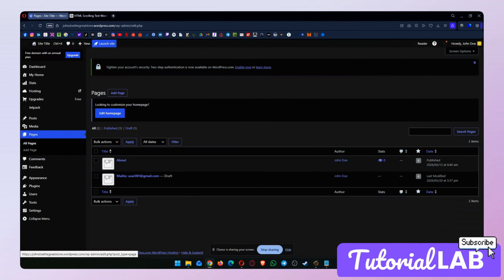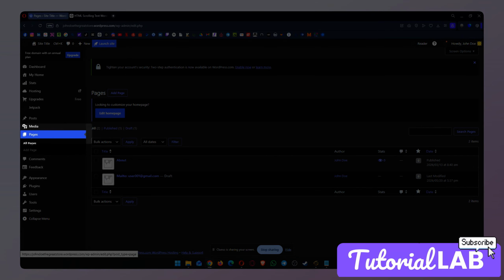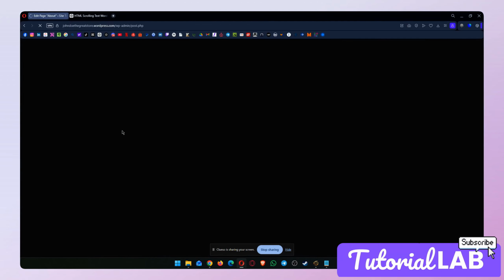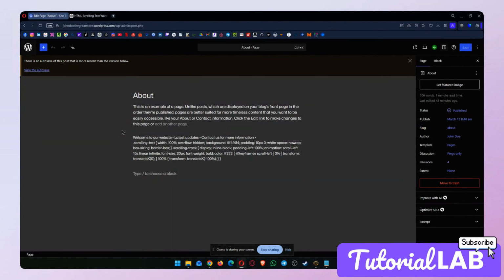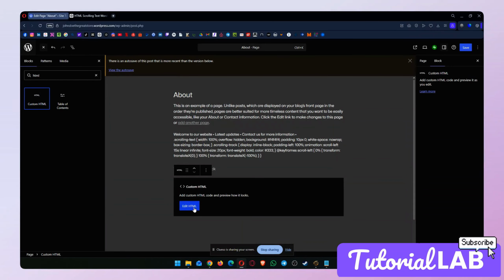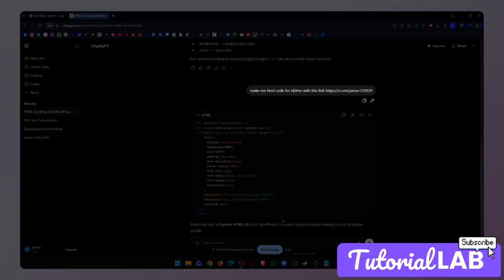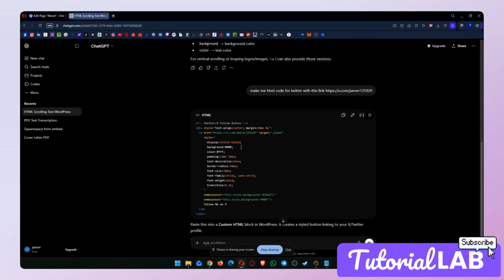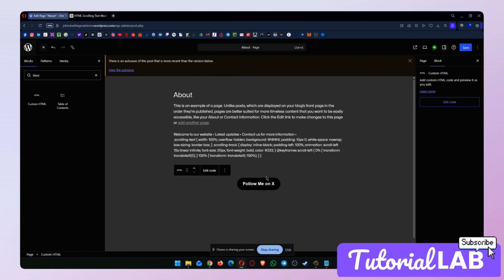How To Embed Twitter Post In Wordpress (Step By Step)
How To Embed Twitter Post In Wordpress

Hello everyone! In this video, I’ll show you exactly "How To Embed Twitter Post In WordPress" so you can display social media content directly inside your website and make your blog posts more engaging and interactive.

We’ll go step by step through how to "embed Twitter post in WordPress" and explain the different methods available depending on your WordPress setup. I’ll also show you how to "insert Twitter block WordPress Gutenberg," demonstrate how to "embed X post in WordPress site" using post URLs or embed code, and cover "how to add tweet to WordPress blog" while maintaining proper formatting and responsiveness.

By the end of this tutorial, you’ll confidently know how to embed Twitter (X) posts in WordPress, use Gutenberg blocks and embed options effectively, and enhance your content with live social media posts.